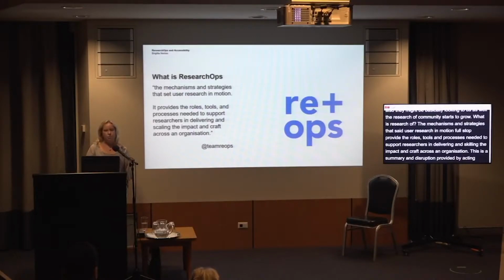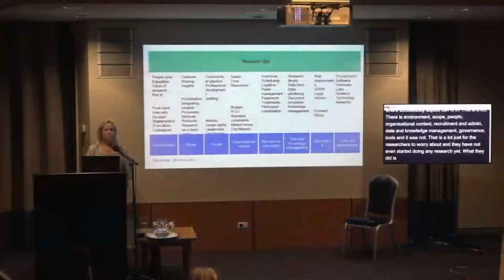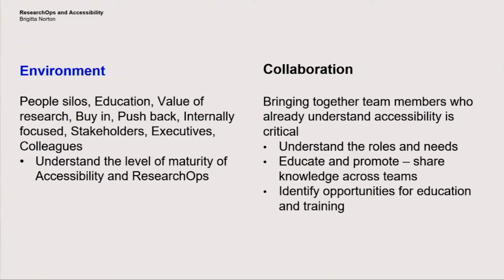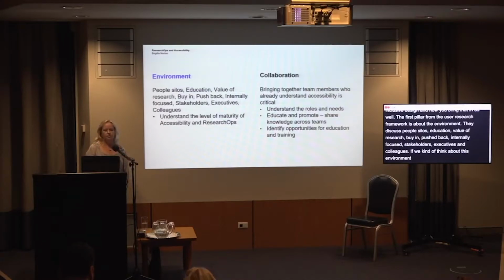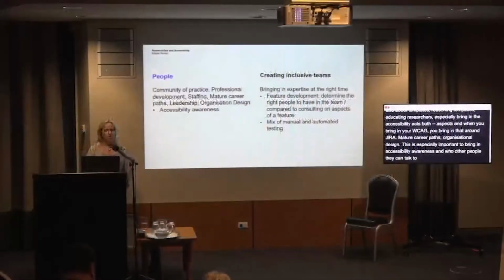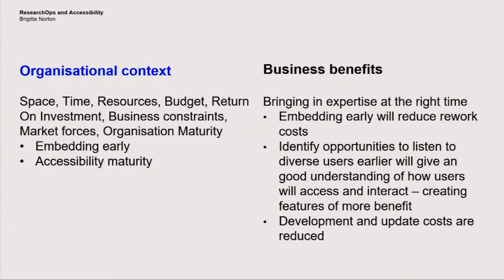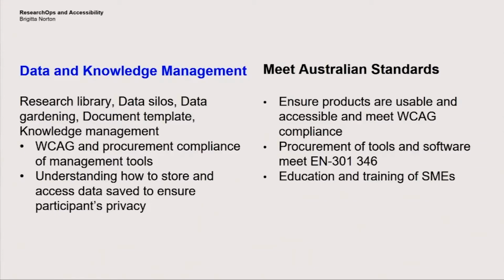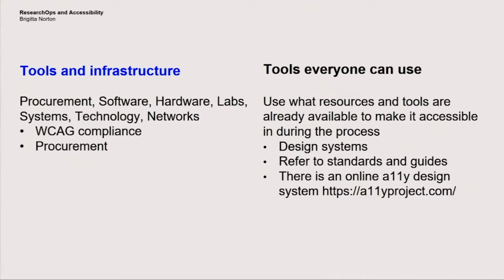ResearchOps, what is it and where does accessibility fit? | Bri Norton, OZeWAI 2020